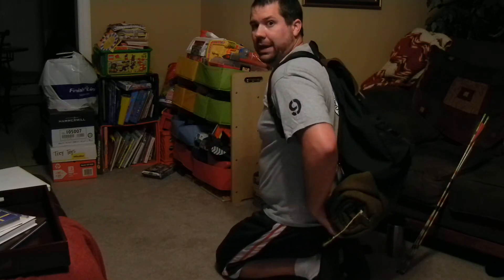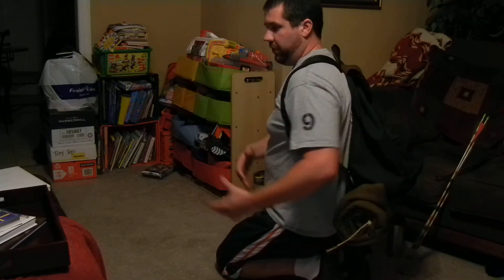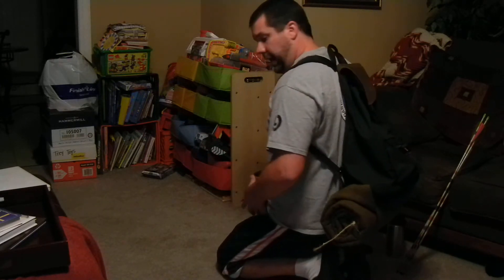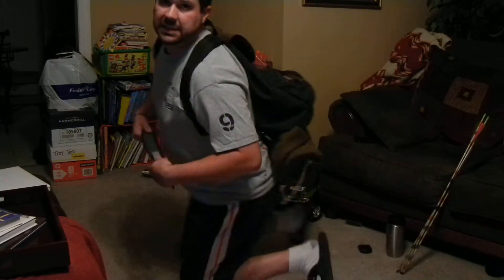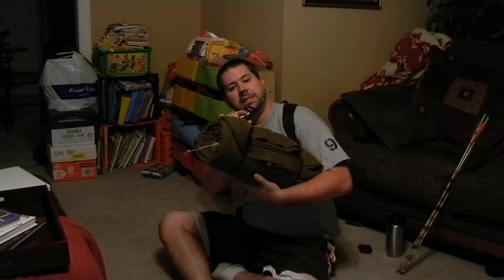Army Blanket tips and Tricks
a few things I thought of, enjoy